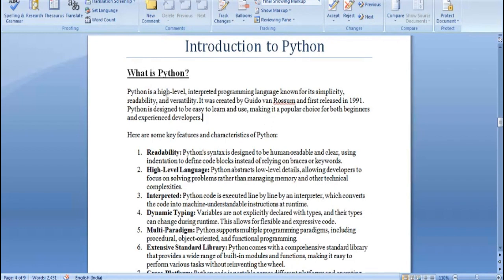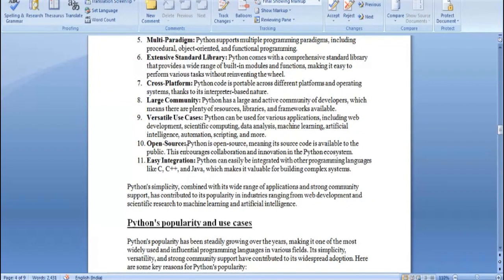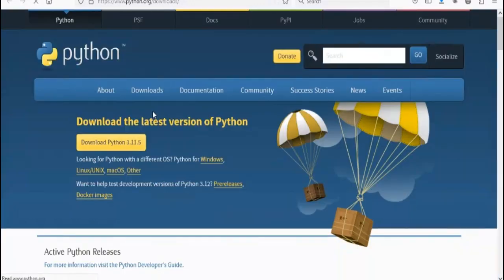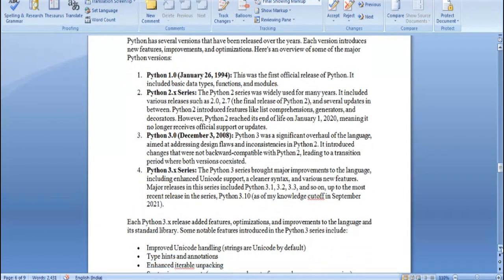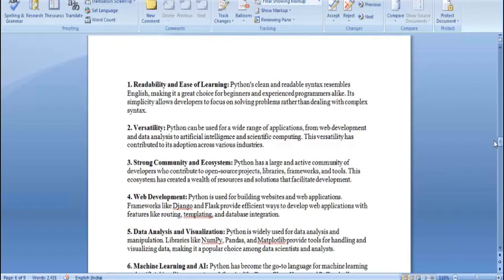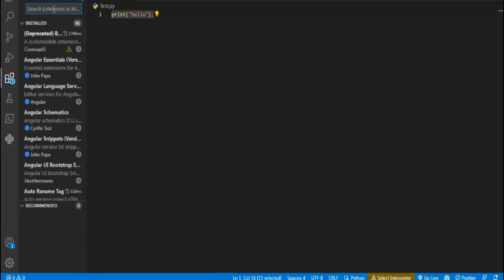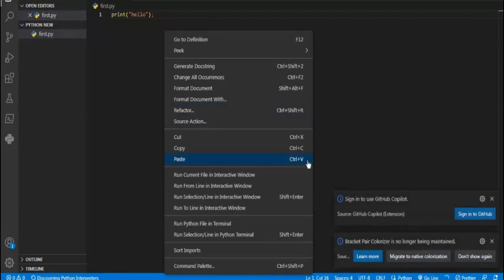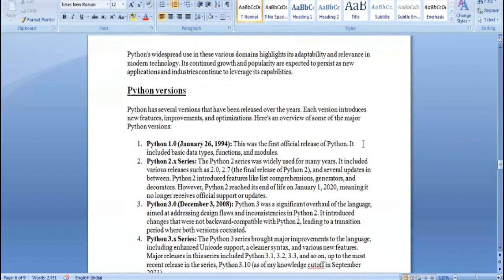1 Introduction to python and Installation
For notes and python exercises ,